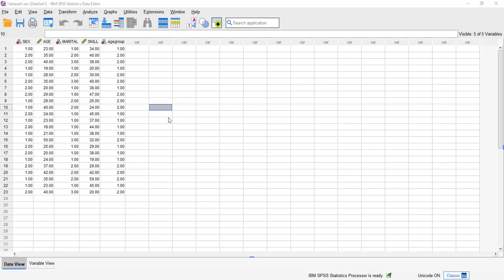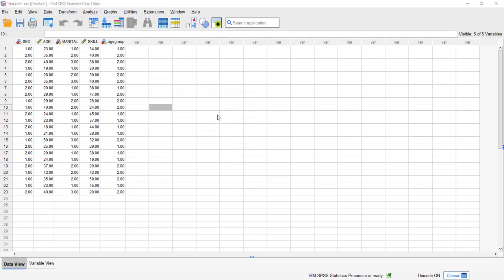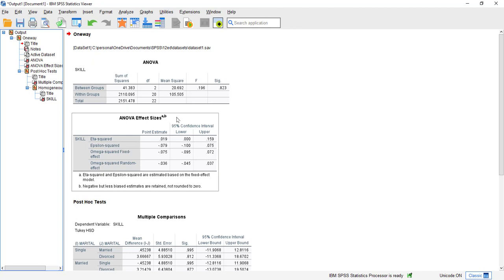Cronk 12ed 7.2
Cronk 12ed How to Use SPSS Practice Exercise 7.2